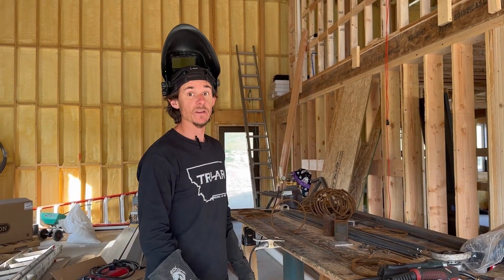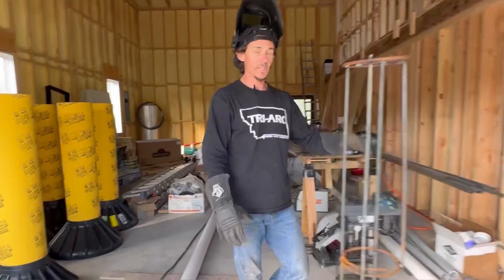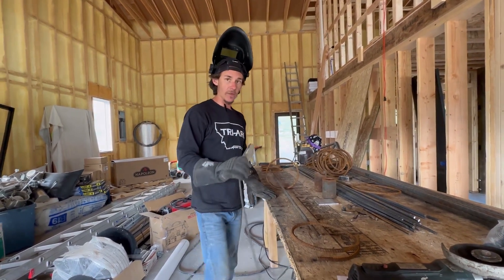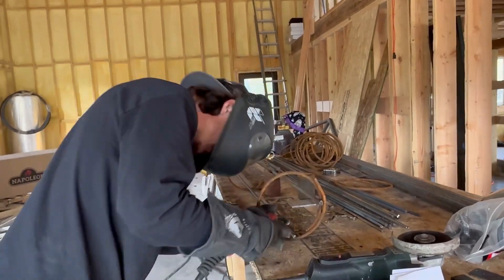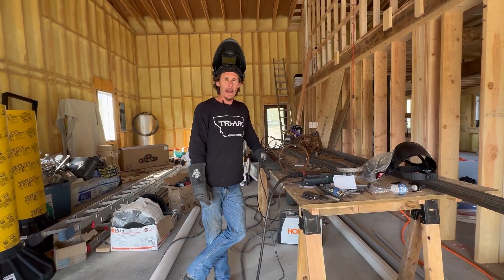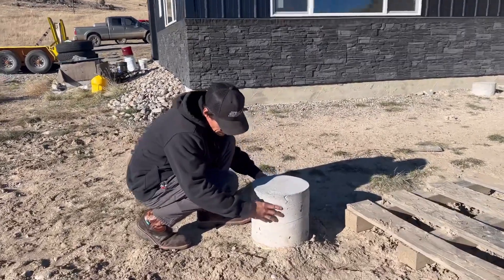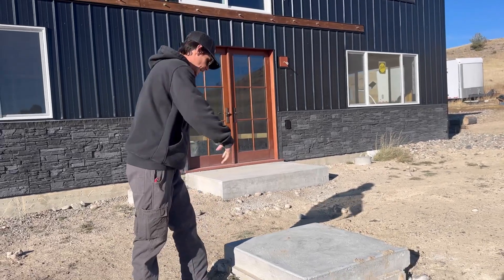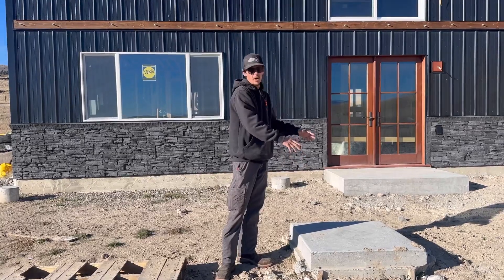Rebar Cages for Sono Tubes or Concrete Piers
Adding tensile strength to your concrete with rebar is not expensive at all! Today I show you how easy it is to make your own rebar cages even if you have no wire ties. With minimal welding skill anyone can make these cages for less than $20 and a little bit of time.

Hobart handler 140